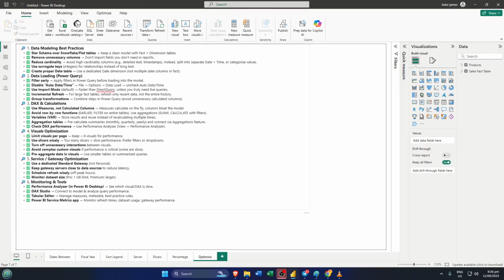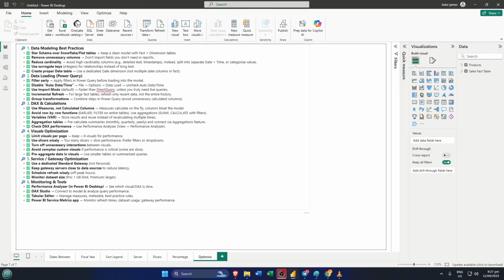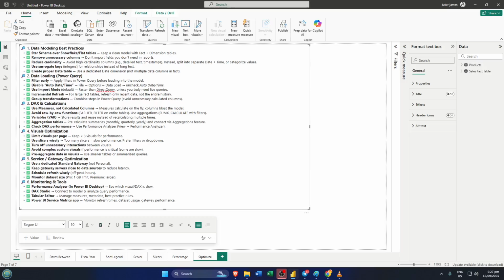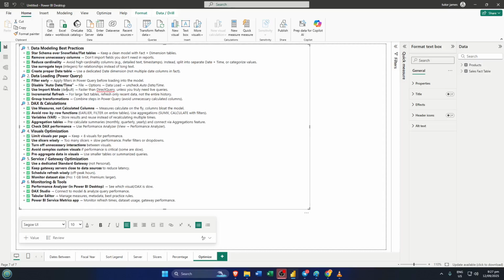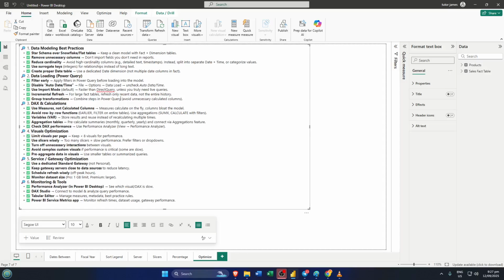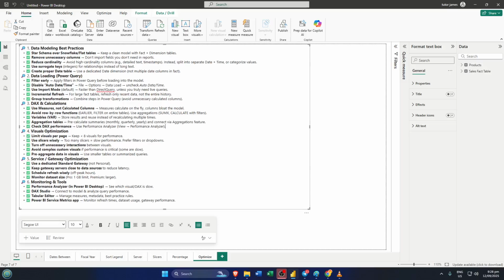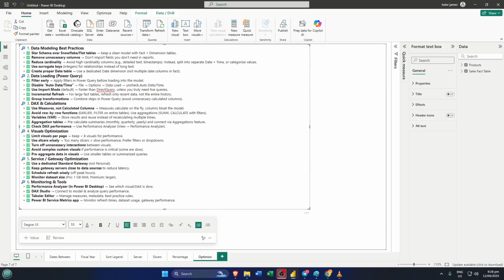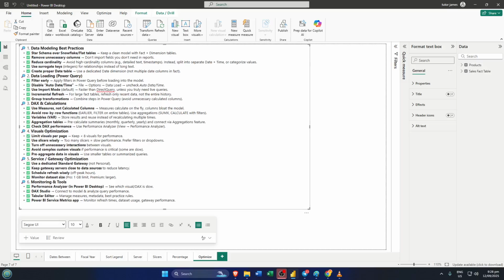How to Optimize Power BI Performance [Step by Step For Beginners]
Want to improve the performance of your Power BI reports? In this tutorial, you'll learn how to identify common performance issues and optimize your reports for faster loading and smoother interactions.

In this video, you'll learn how to:

✅ Check your report for performance issues
✅ Review your data model and relationships
✅ Optimize visuals and reduce unnecessary elements
✅ Improve Dax calculations and queries
✅ Test and check the final report performance

To optimize Power BI performance, review your data model, visuals, Dax calculations, and queries to identify areas that may slow down your report. Reducing unnecessary data and improving inefficient calculations can help your reports load and respond faster.